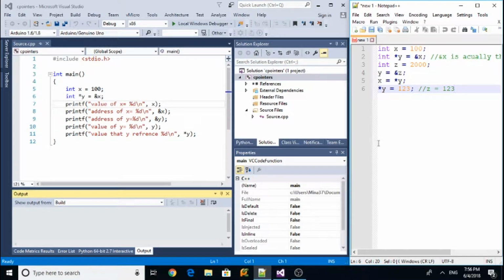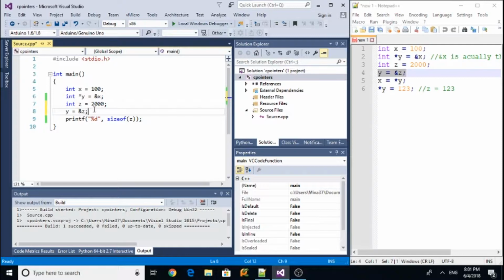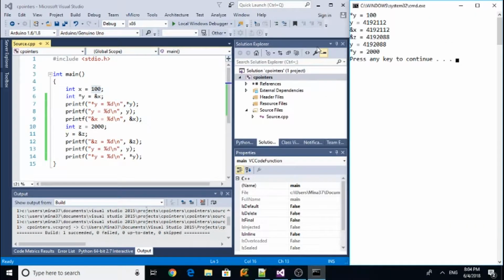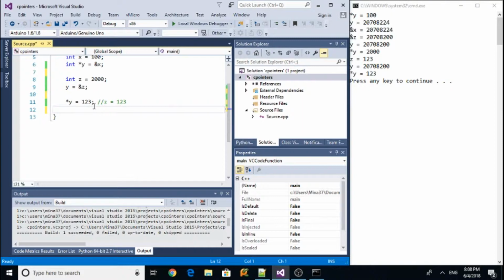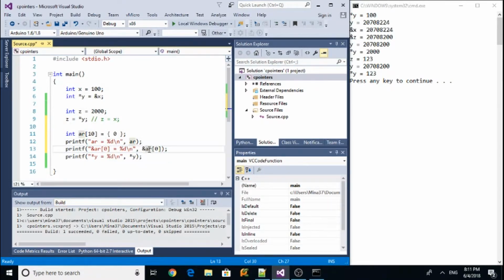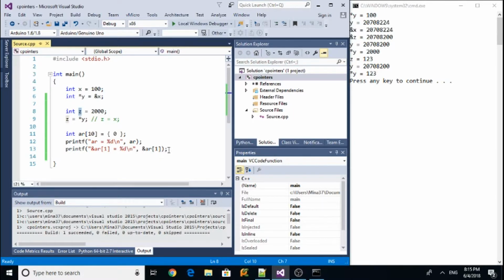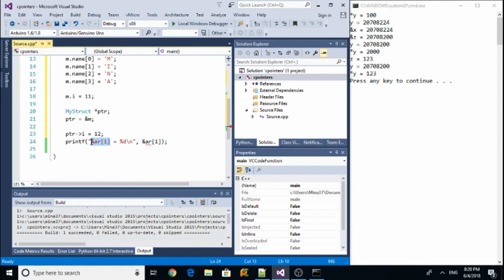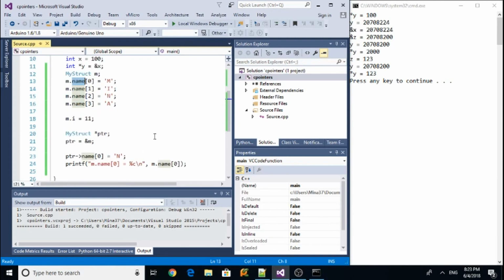Embedded C - Pointers Part 2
Pointer Example and Simple Operation
Pointer to Struct and Pointer to Array